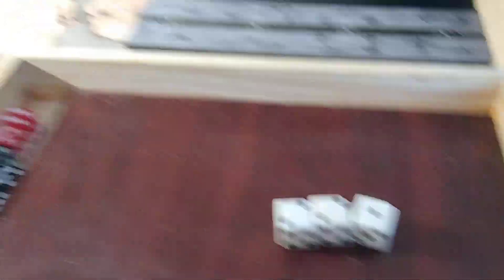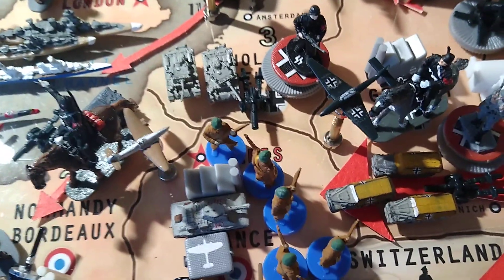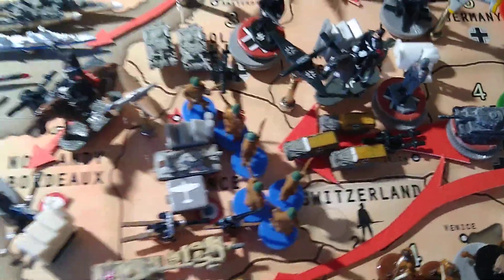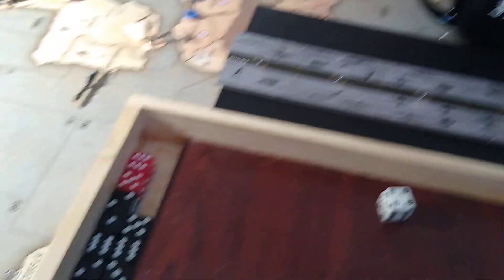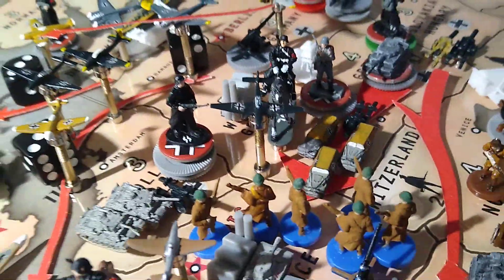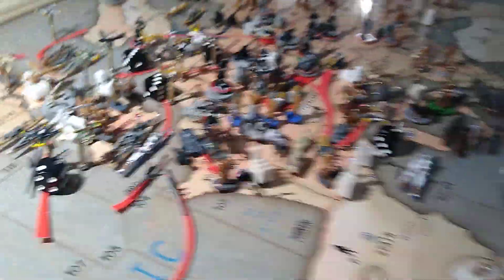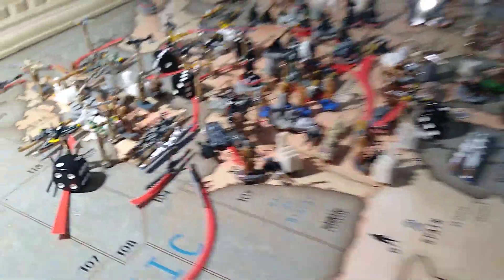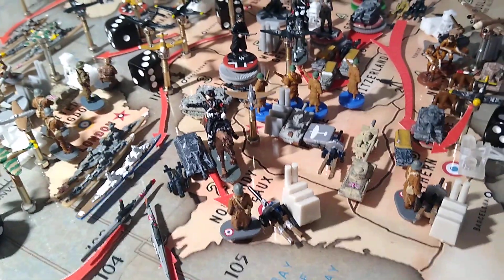Attack on Paris 1st volly